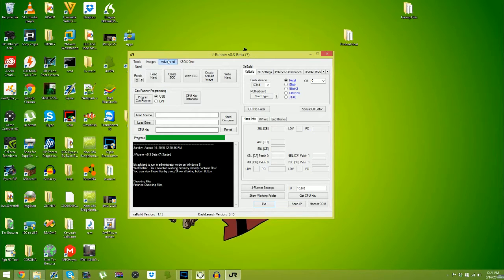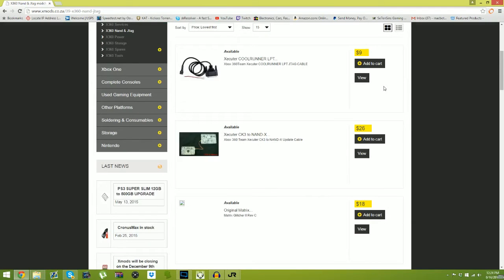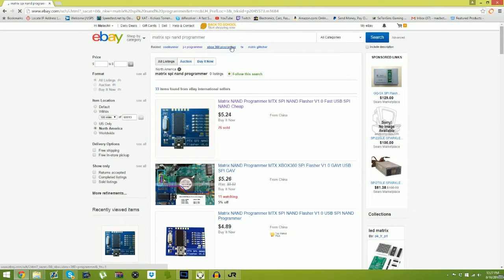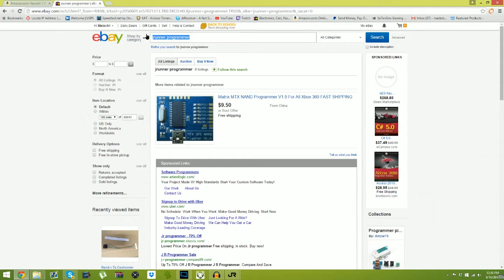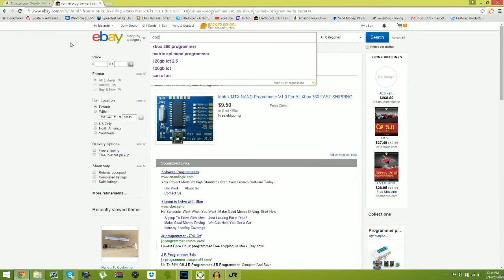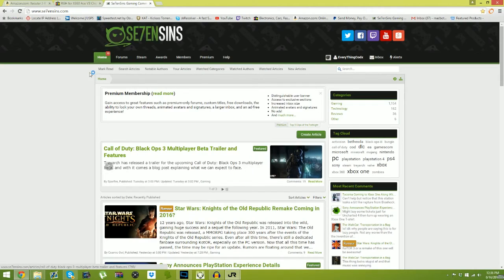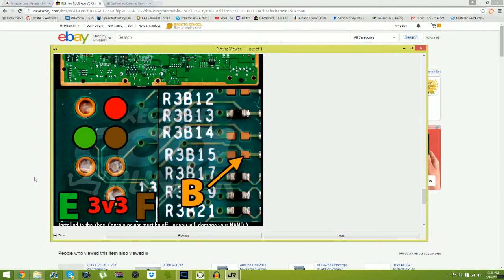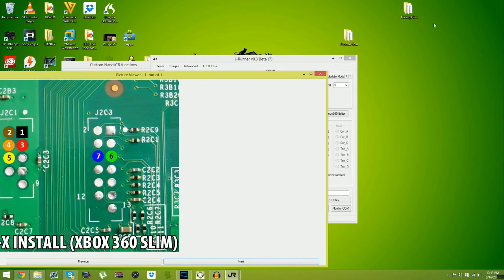Guide TuTorials #1 (How To RGH Your Xbox 360 *Trinity* (Guide) )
This is not a step by step. This is a guide and an informational video on how to.